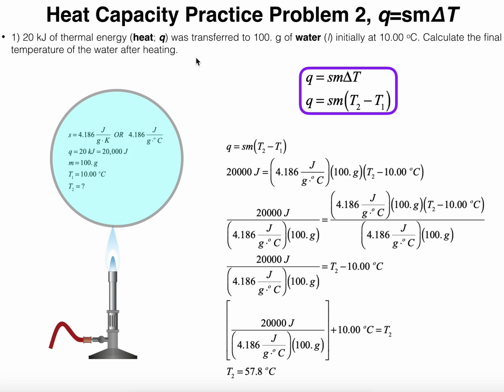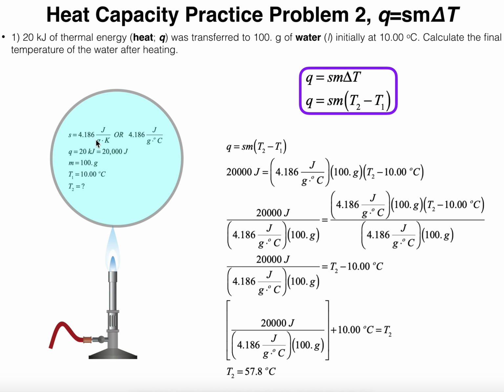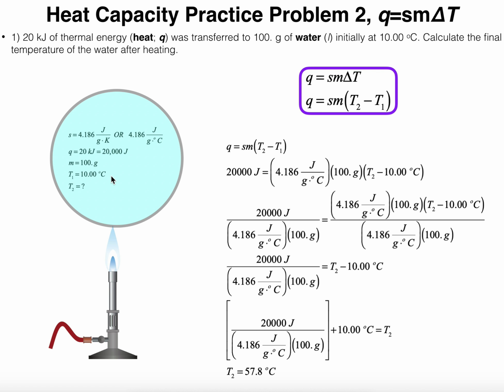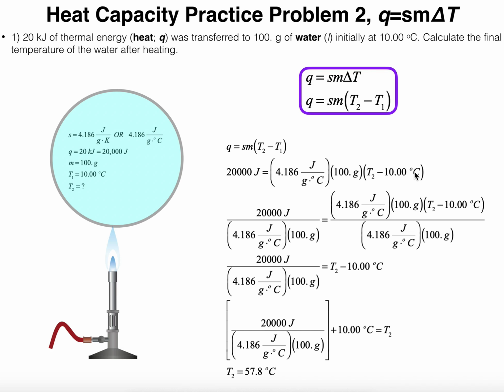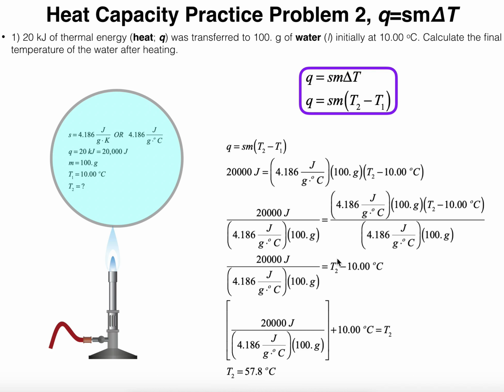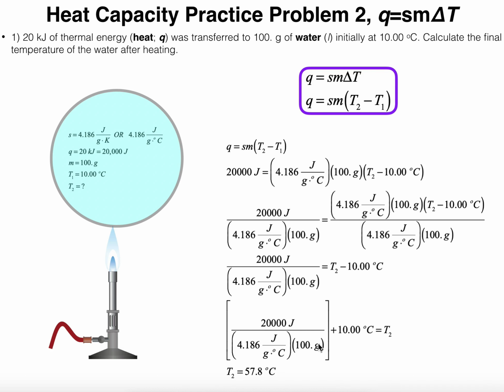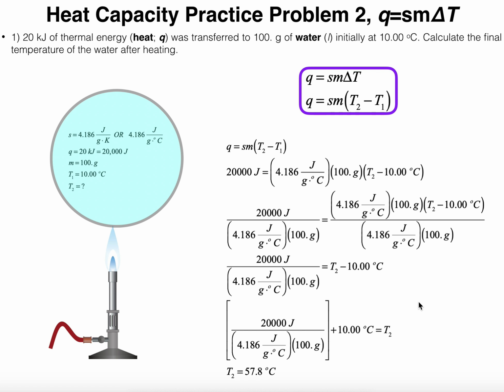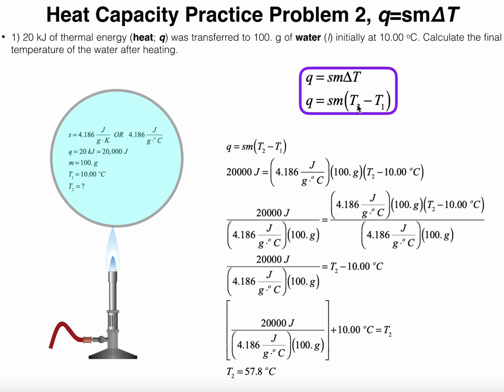General Chemistry | Heat Capacity (q=smΔT) [Example 2]